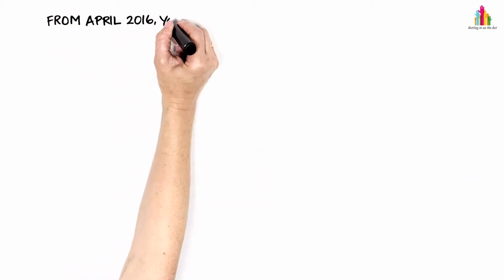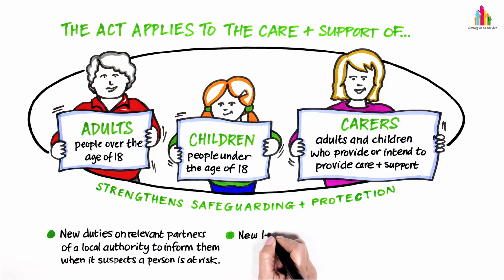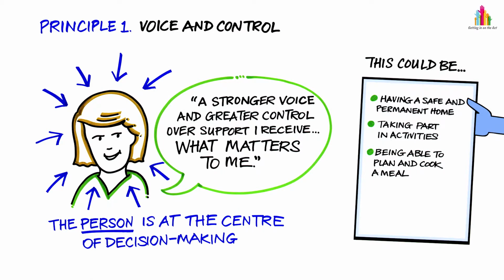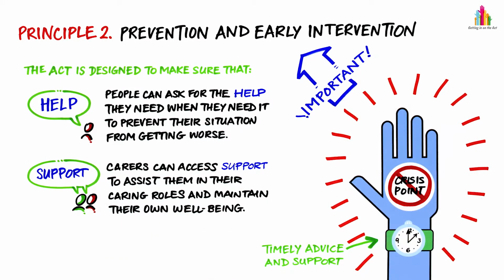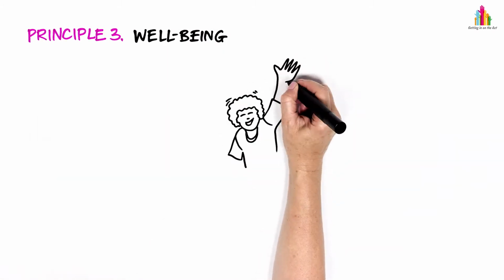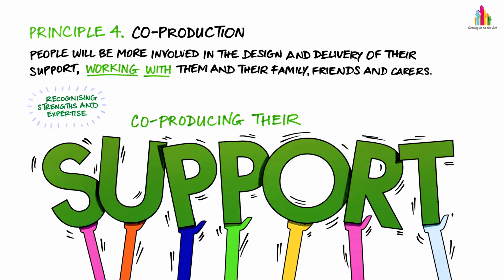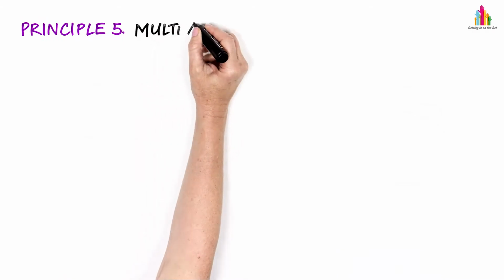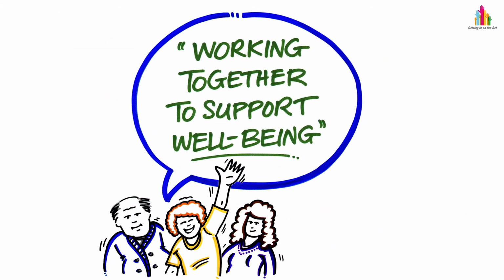'What Does the Act Mean For Me' Hand-drawn video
Social Care Wales - a hand-drawn video created by Fran O'Hara as a learning and development resource for direct care and support workers on the Social Services & Well-being Act